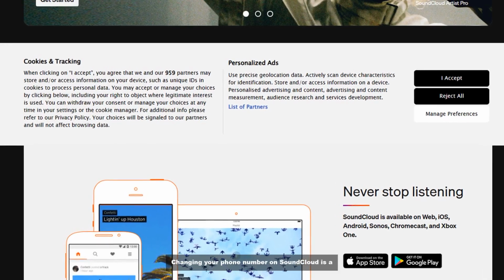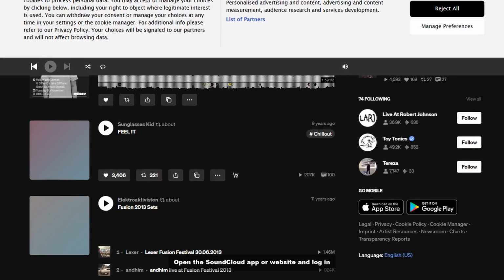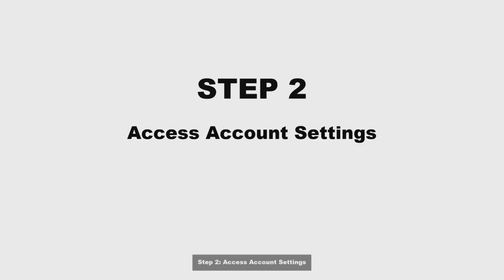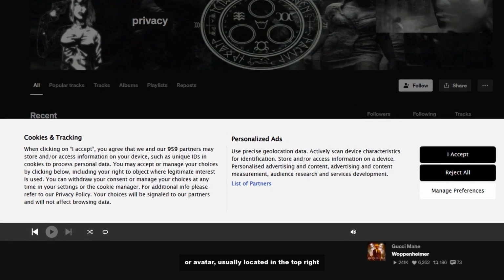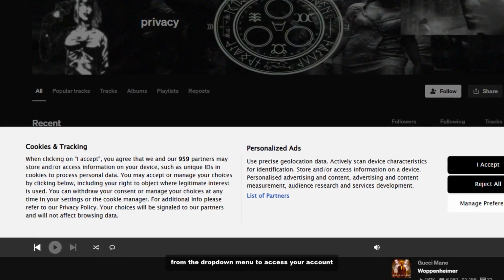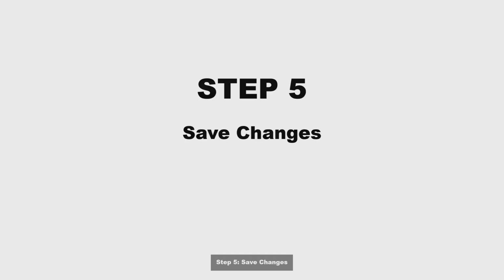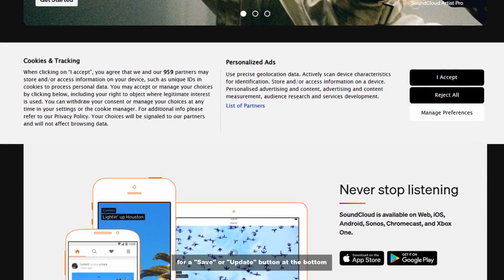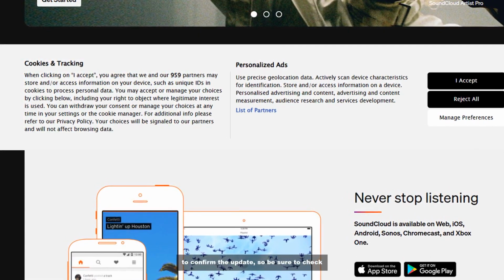How To Change Phone Number On SoundCloud 2026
In this video, we will guide you through the process of changing your phone number on SoundCloud in 2026. Whether you're using Verizon, AT&T, or any other carrier, we've got you covered with easy-to-follow steps.